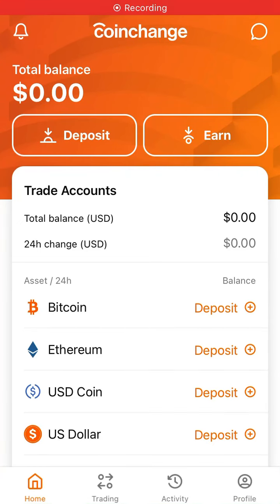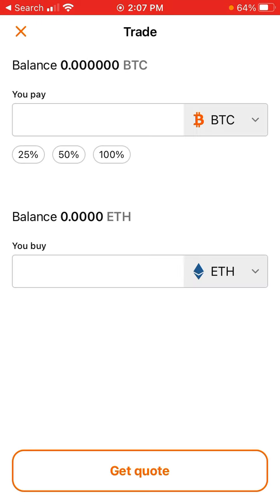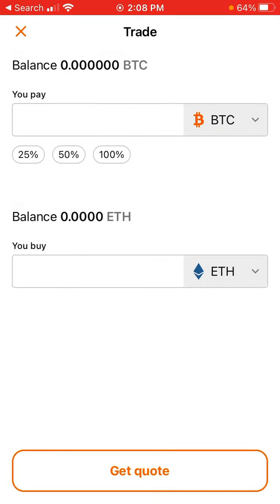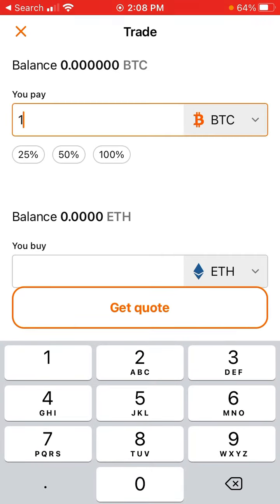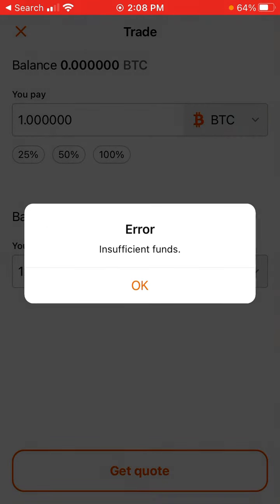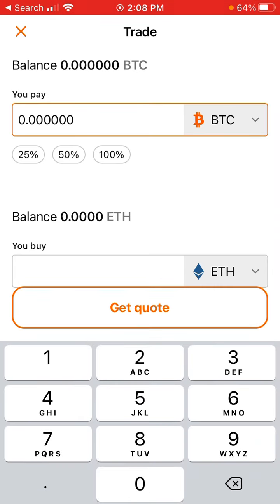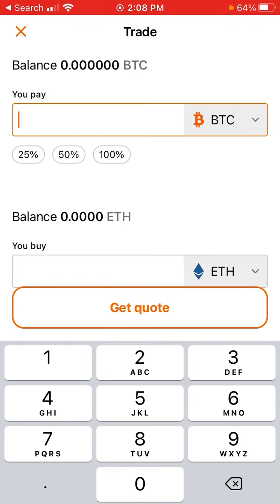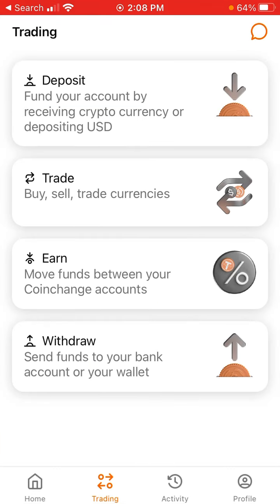How to TRADE or EXCHANGE crypto in COINCHANGE app?